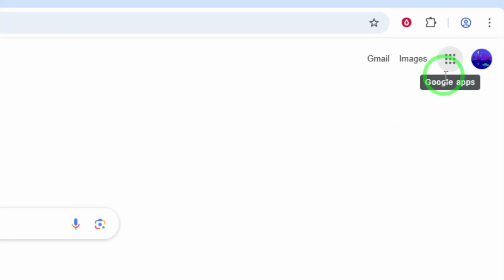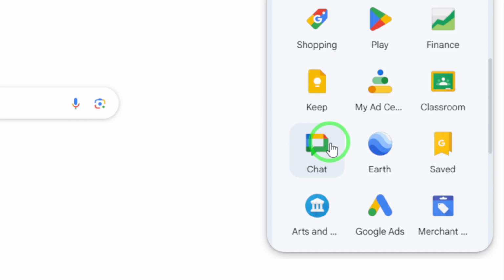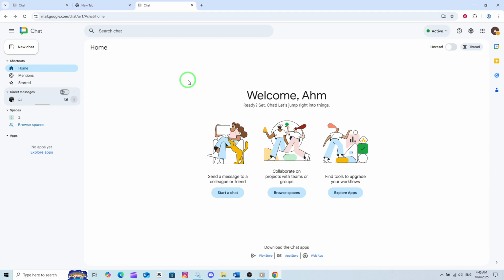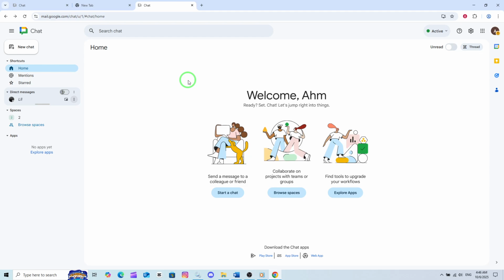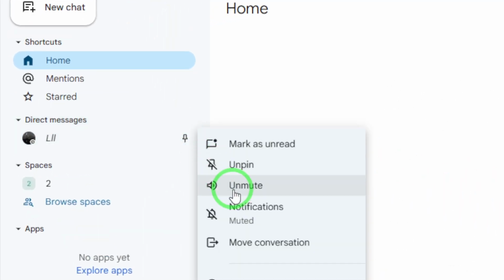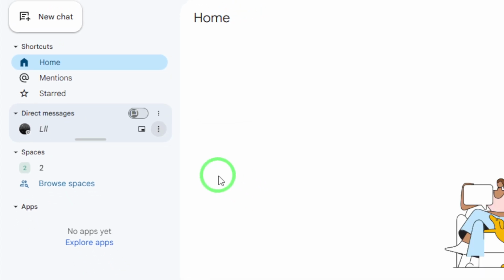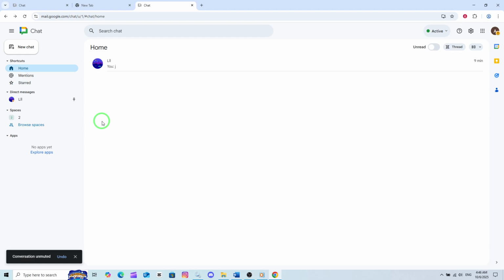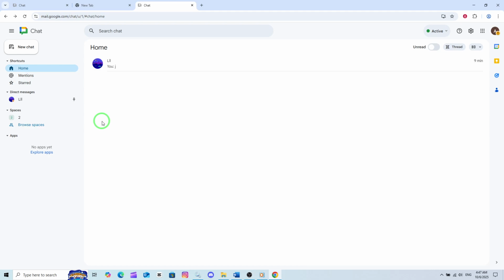How To Unmute A Chat On Google Chat On PC (New Update)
Learn how to unmute a chat on Google Chat on your PC with the latest update. This quick tutorial will guide you through the steps so you can start receiving chat notifications again easily.

Follow these steps:

1. Open Google com

2. Click on the 9 dots next to your profile photo, choose Chat

3. From the left side menu, click on three dots at the chat

4. Choose Unmute

This video will help you quickly manage your chat settings on Google Chat without missing any important conversations.-

Chapters:
00:00 Intro
00:12 Soultion
01:05 Outro